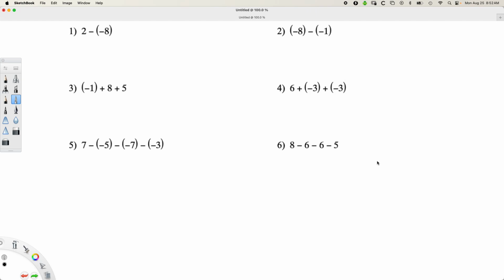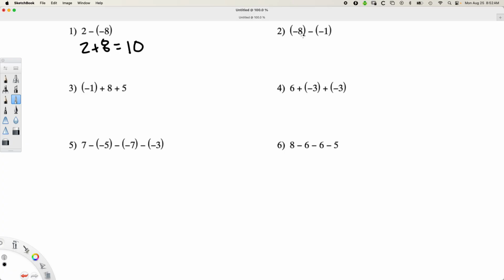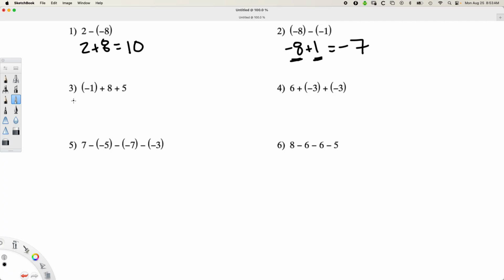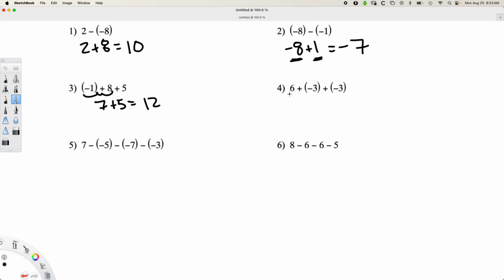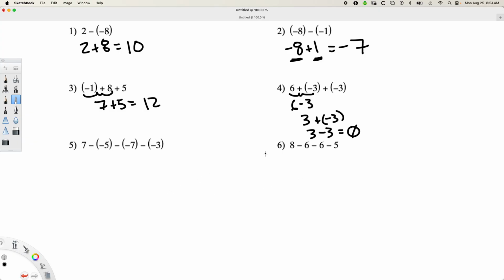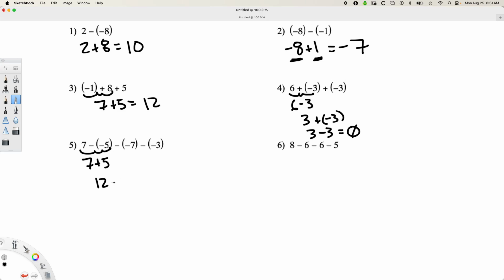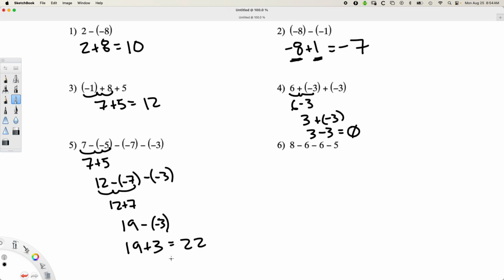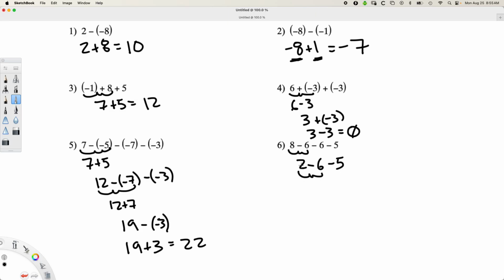Adding and Subtracting Rational Numbers Example Problems